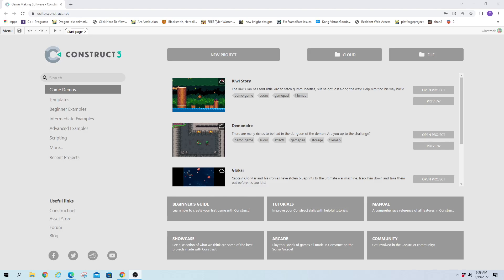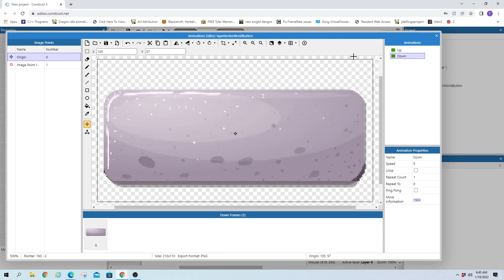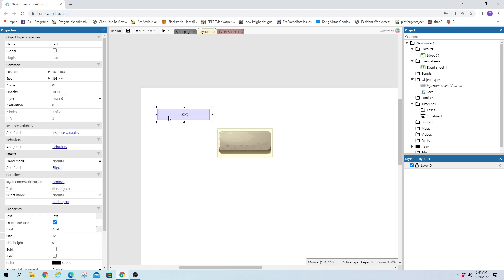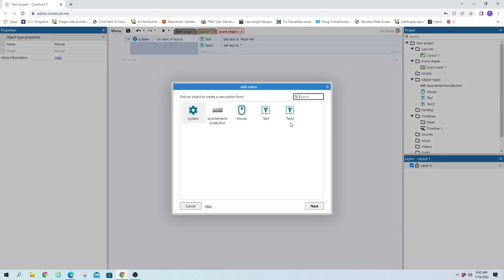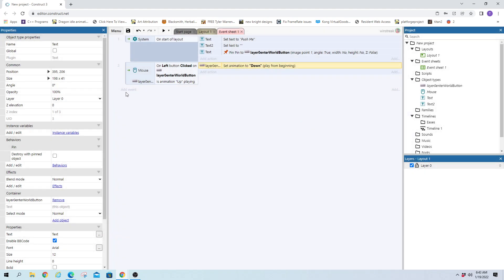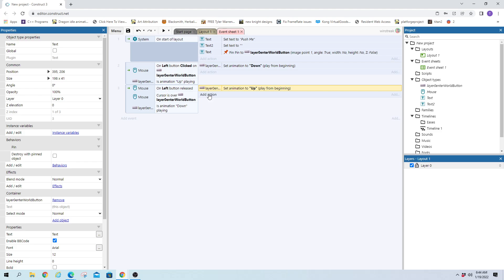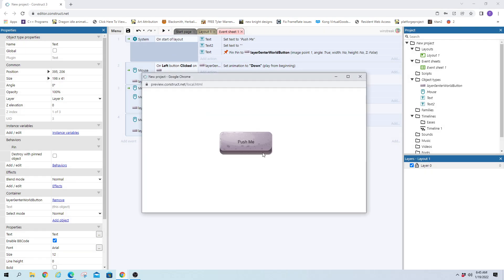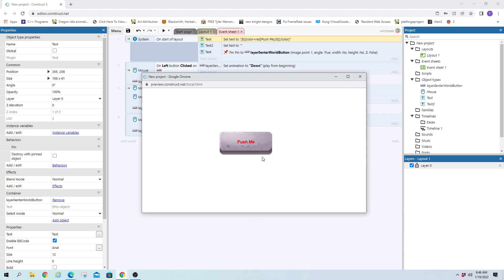Create Unique Working Buttons - Construct 3 tutorial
Making working buttons